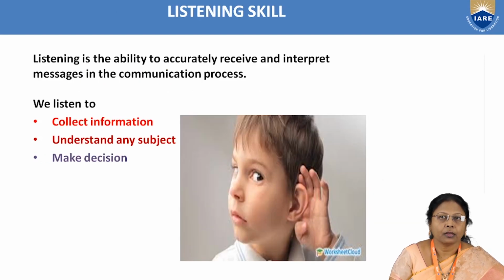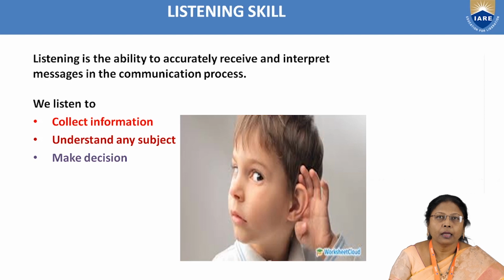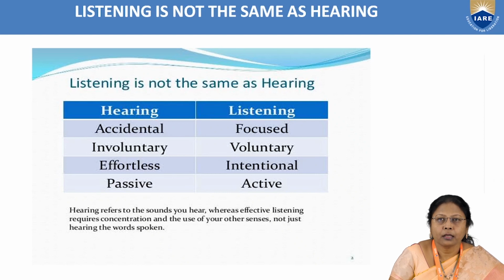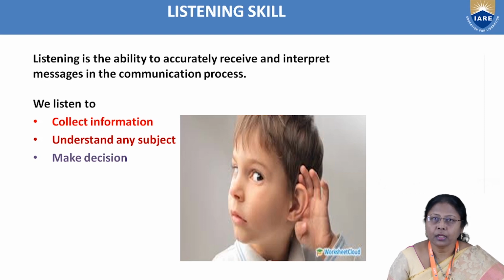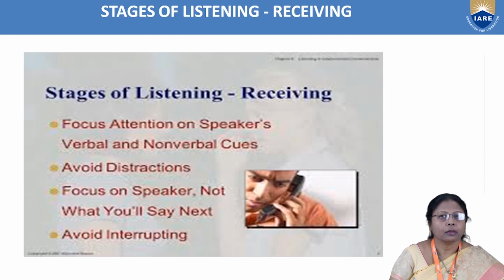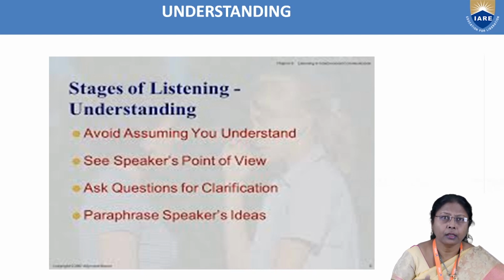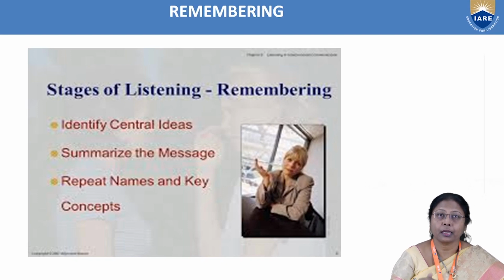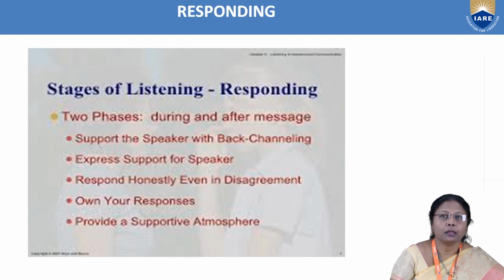Introduction to listening skills by Mrs. P B Esther Rani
This lecture covers different types of LISTENERS and the various hurdles or barriers that stops the listeners from listening effectively in the process of communication. by Mrs P B Esther Rani Assistant Professor at Institute of Aeronautical Engineering.